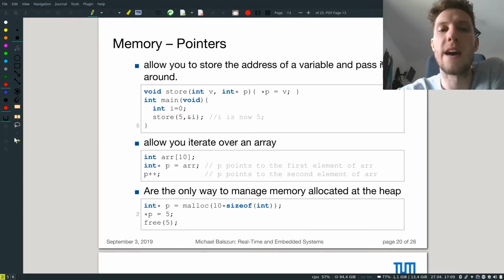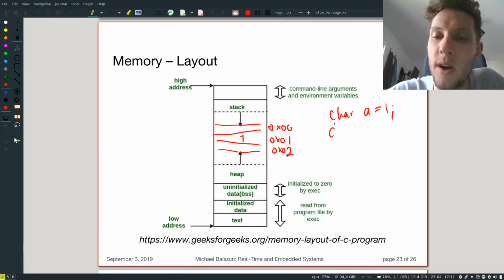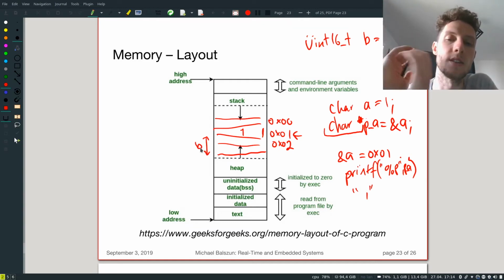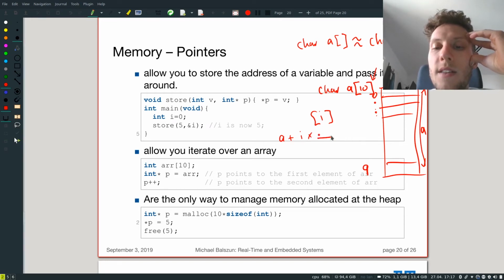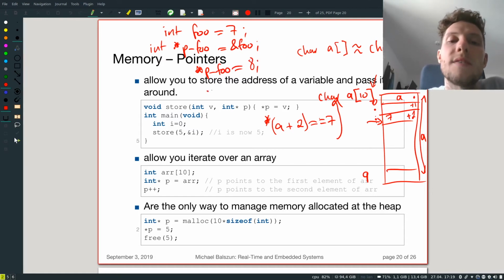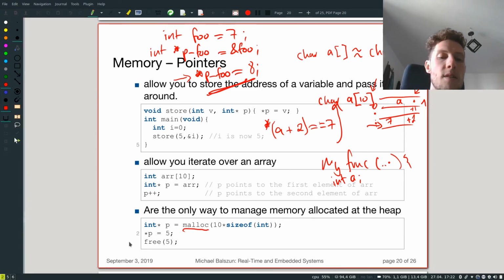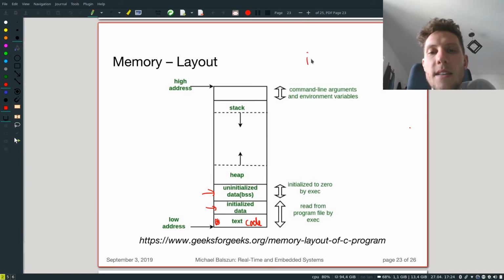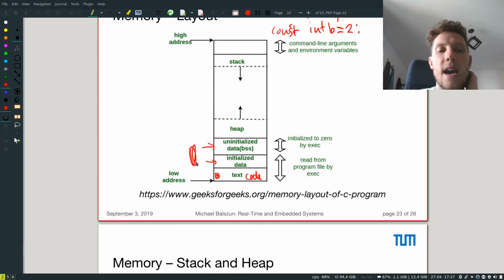TUM ESPL - Pointers 4 - Memory/Usage